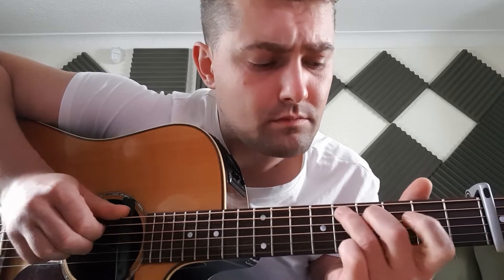Kiss from a Rose instrumental lines (Simon)